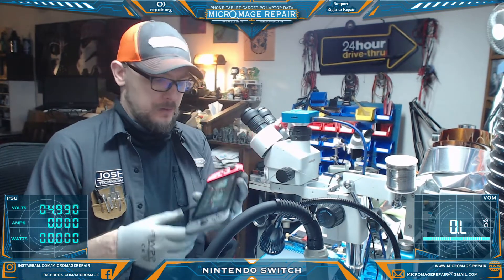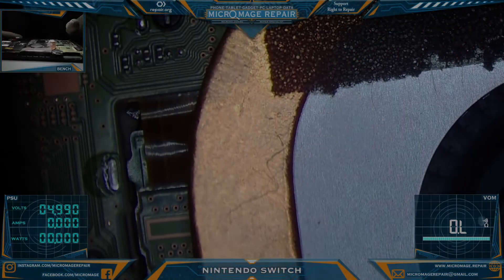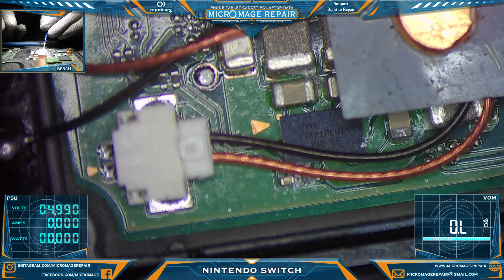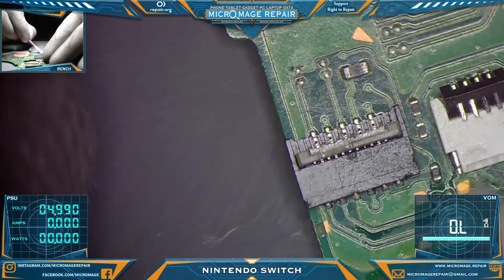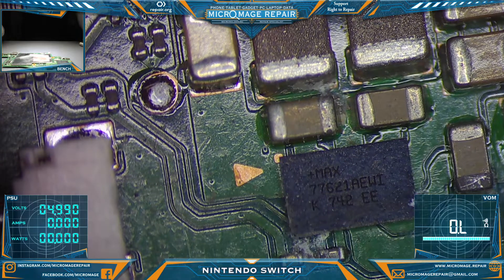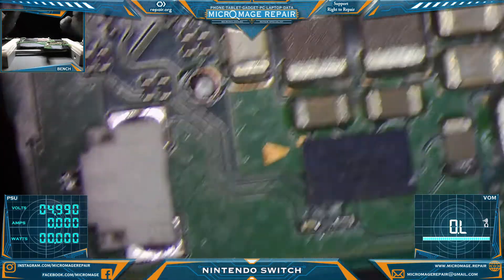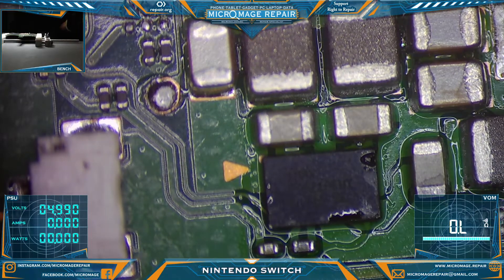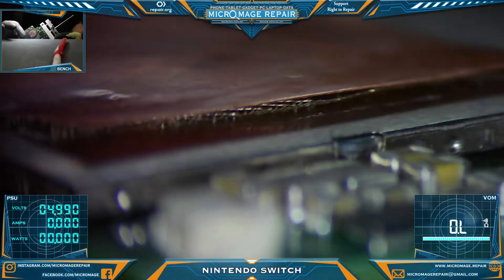It really throws a fit over baths!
Nintendo Switch: Water & MAX77621 Do Not Get Along
In this video we have a rapidly discharging Nintendo Switch that we have to find the cause of.
I show you how to inspect the board and clear liquid damage around and under the MAX77621 3 phase buck regulator.

Wireless Microphone Transmitter
Microphone Headset